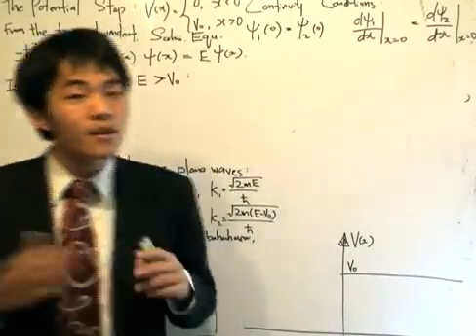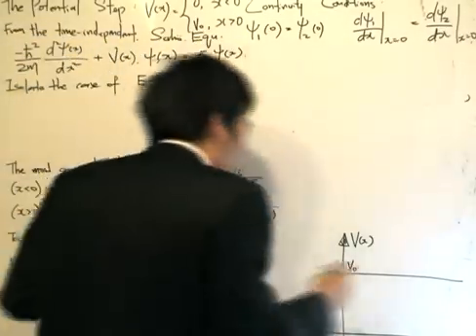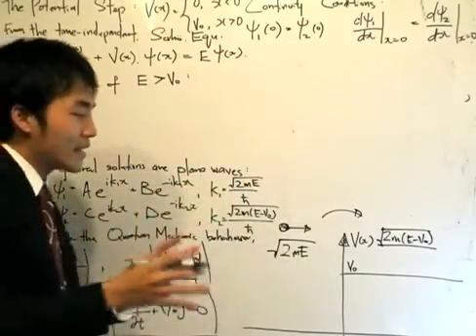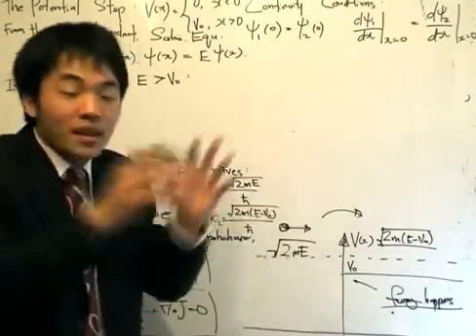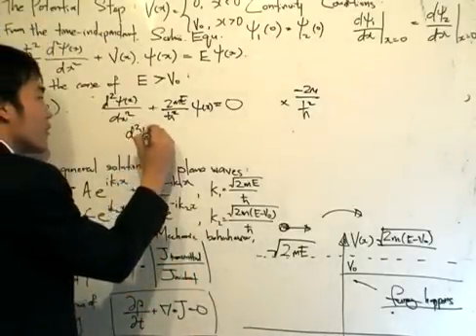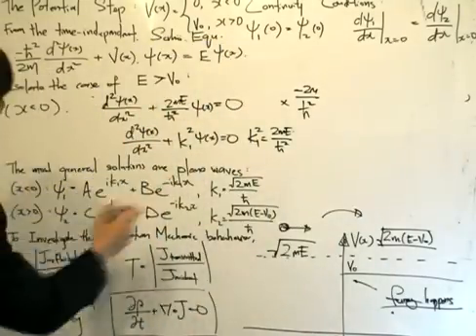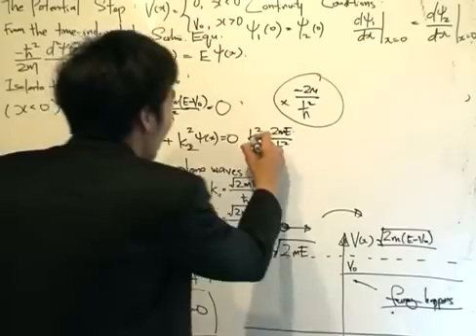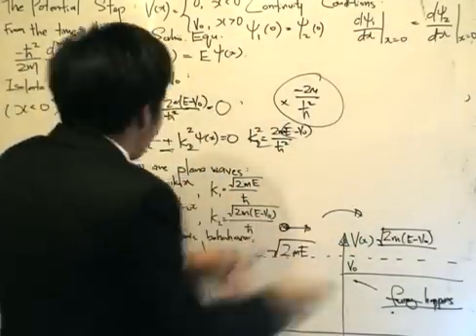QM2.1: Potential Step E ≥ V₀ - Solving the Schrödinger Equ.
The Potential Step, case: E ≥ V₀
For our next problem, we look into the situation when a particle travels in one direction and suddenly experiences a jump in the potential V₀ at x = 0. We isolated the case where the energy of the particle is greater than the potential, otherwise known as a simple scattering problem.